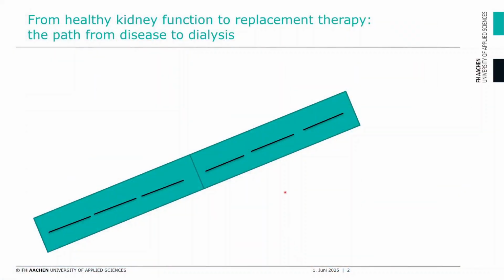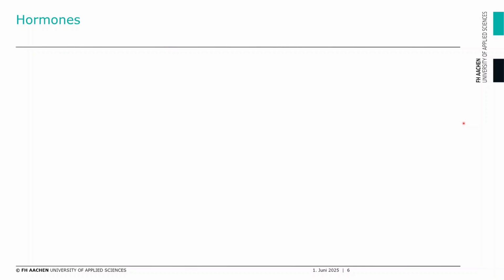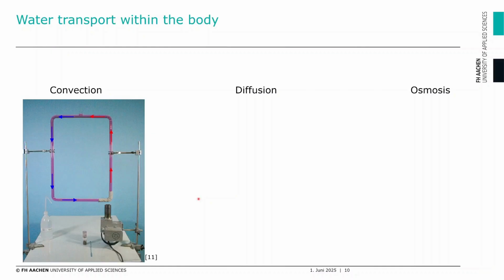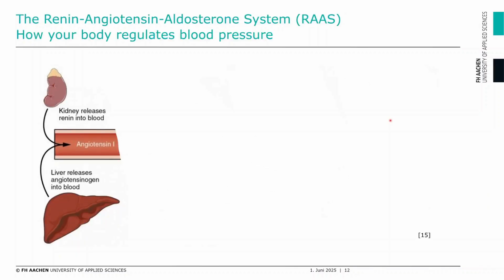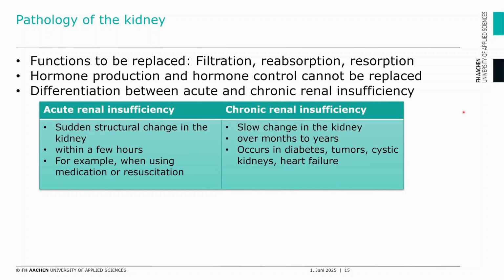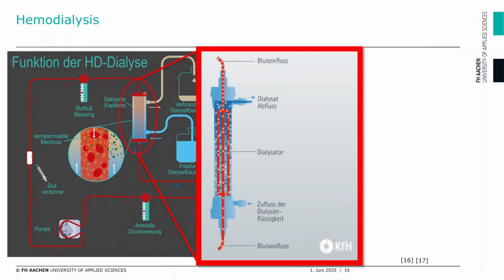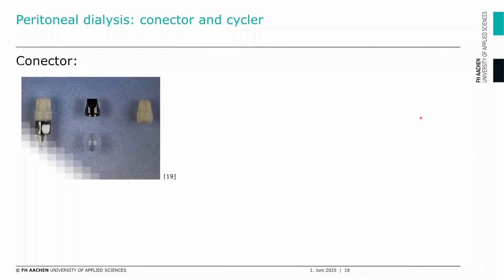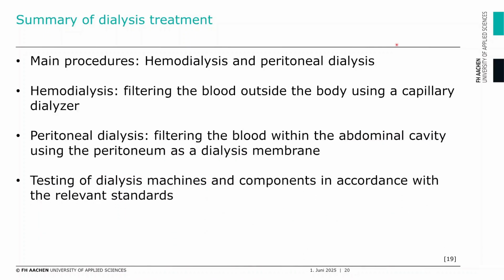Präsentation "Dialyse" | Video 2: Daria Lukowniak, Rene Wollenweber, Izem Ulusoy, Meryem Mandour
Im Modul Artificial Organs II, Master-Studiengang Medizintechnik, haben die Studierenden das Themenfeld "Dialyse" von den medizinischen Grundlagen über die technischen Umsetzungen bishin zu ethischen Fragestellungen kennengelernt. Dabei haben sie sich die Inhalte in Form von Expertenpuzzles angeleitet erarbeitet und in einem interprofessionellen Seminar mit dem FB7 Wirtschaftwissenschaften, Prof. Dr. Basak ethisch diskutiert.

Als ein Zwischenergebnis wurden Videos erstellt, um das Prinzip "Dialyse" verständlich und fachlich korrekt zu vermitteln. Diese wurden von den Studierenden des Moduls Business Ethics (Prof. Dr. Basak Canboy, FB7 Wirtschaftswissenschaften) als Vorbereitung zu den Ethik-Sessions genutzt.

In unseren Youtube-Kanal  sind 2 der erstellten Videos zu sehen:
Video 1: Paul Ohlig, Jenna Zimmermann, Julia Ciecko, Özgür Alacayir
Video 2: Daria Lukowniak, Rene Wollenweber, Izem Ulusoy, Meryem Mandour